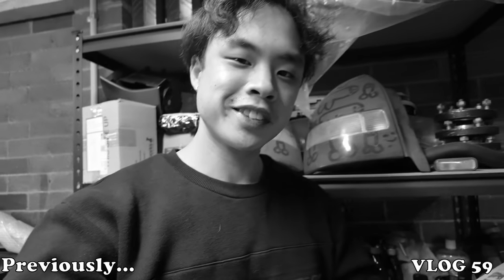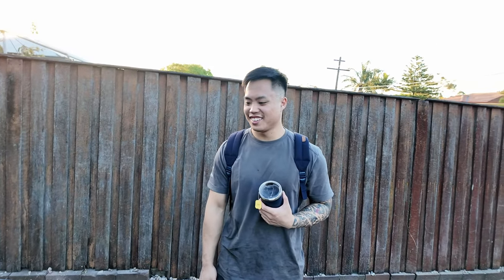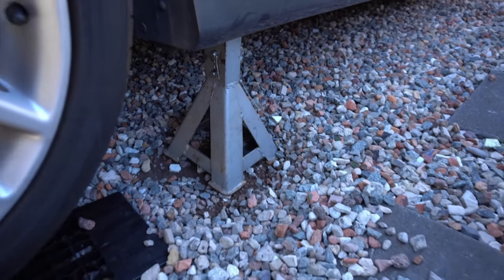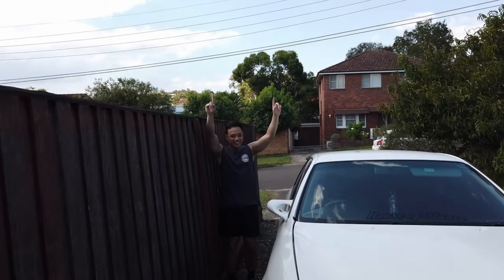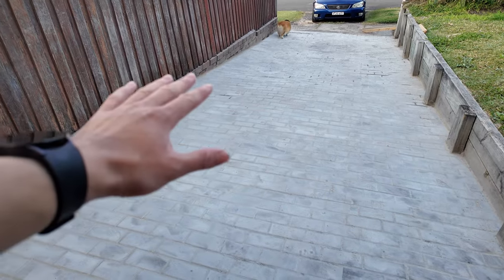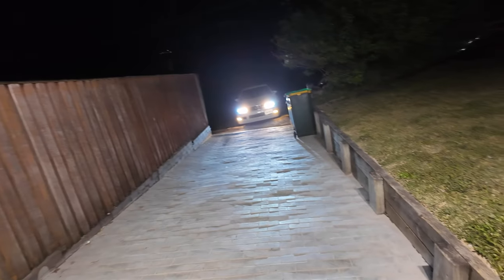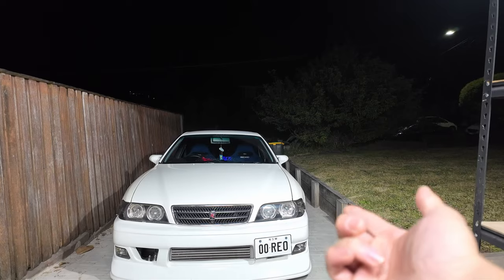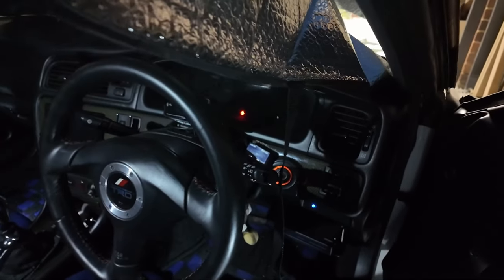OUR NEW DRIVEWAY!!! | Vlog 60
After sooo MANY YEARS. our driveway is finally repaved!!! Rocky driveway days are now over and I am forever grateful.

Lucas the Electrician - @connectupelectrical